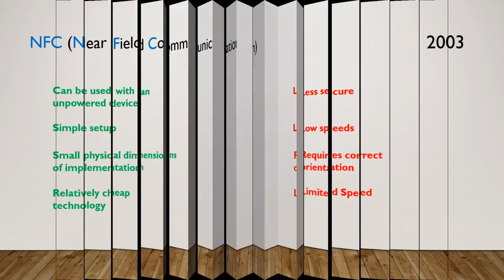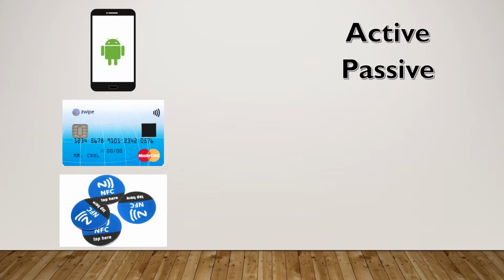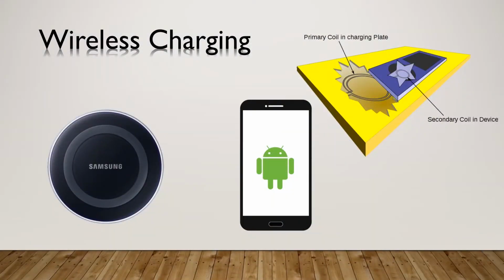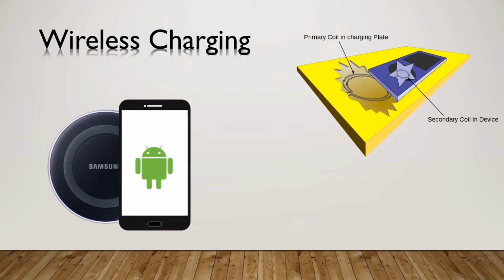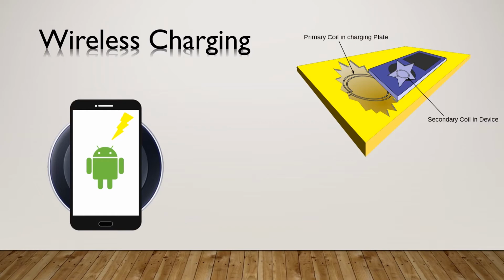NFC - Explained in a Nutshell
Group Project for ELL212
NFC is a technology based on EM waves and the concept of transformers.
But how does that transformer transfer data between two devices that are not physically in contact with each other? Lets find out...